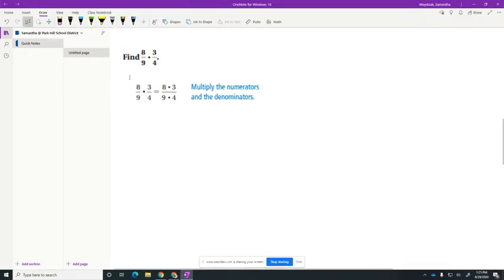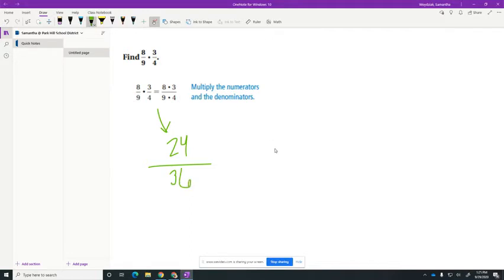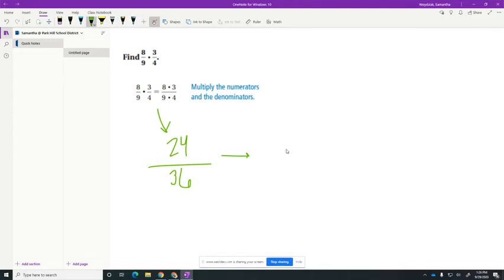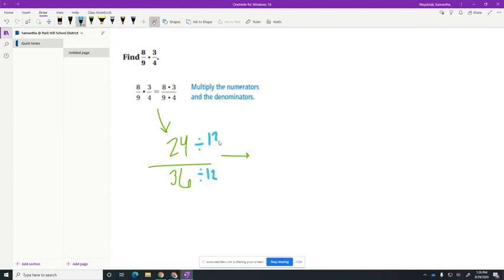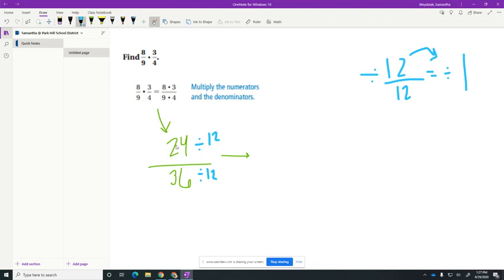Big Ideas 2.1 Example 2